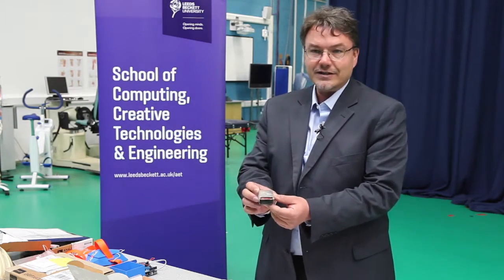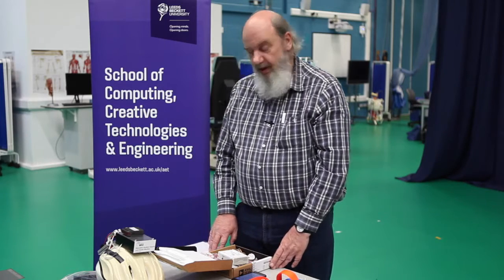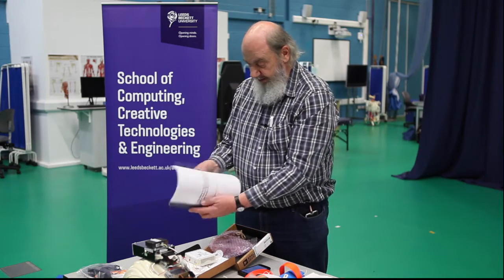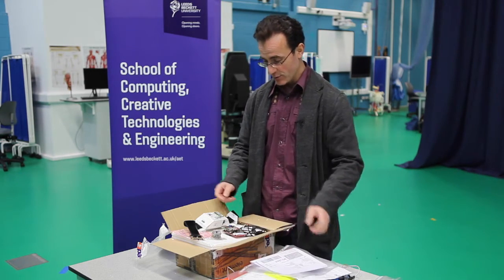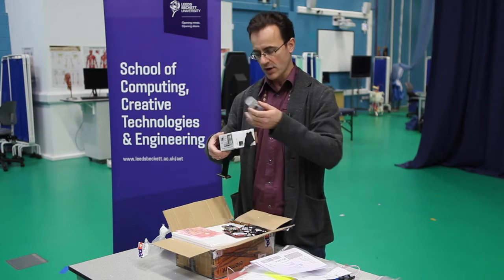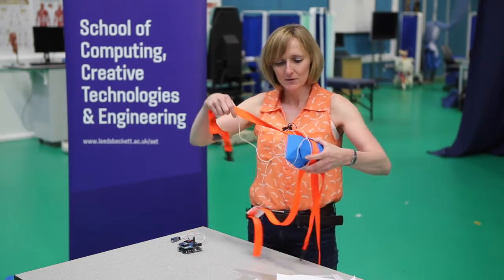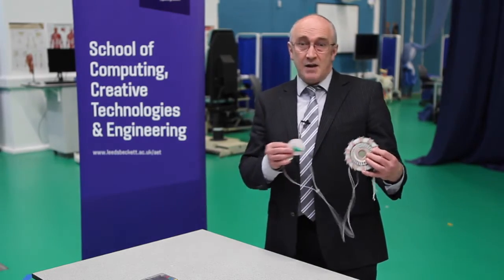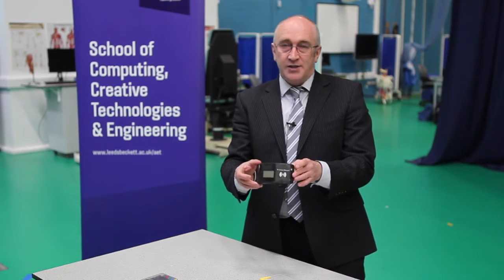Sudden Impact Design Challenge Project Roundup!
Round up of the final projects from the Sudden Impact Design Challenge filmed at Leeds Beckett University.